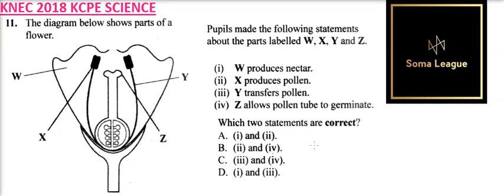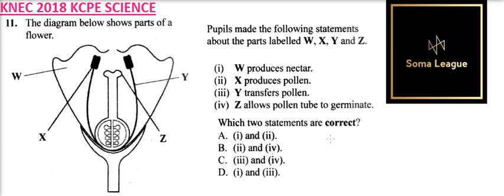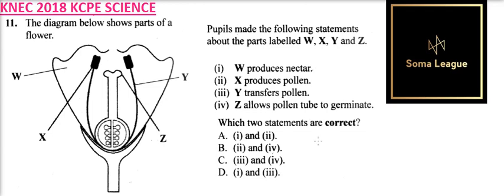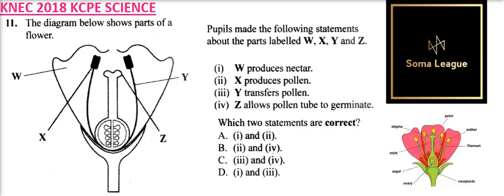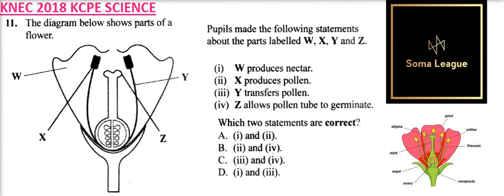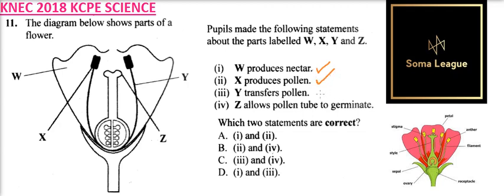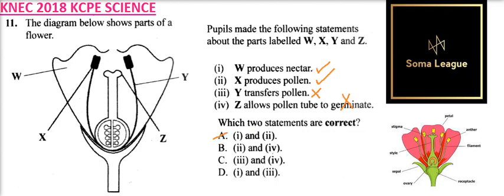2018 KCPE SCIENCE QUESTION 11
This video explains how to arrive at the correct answer for question 11 on the 2018 KCPE Science paper.